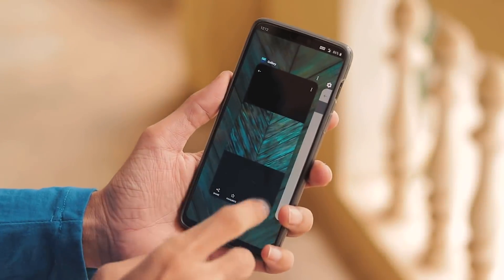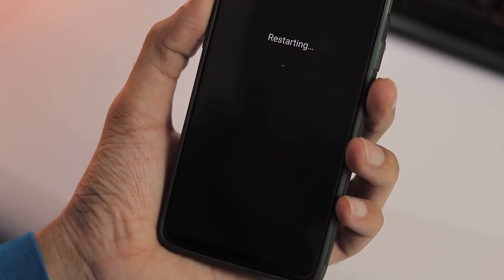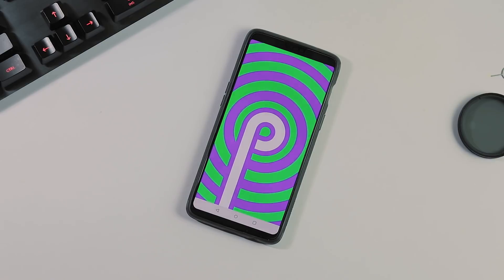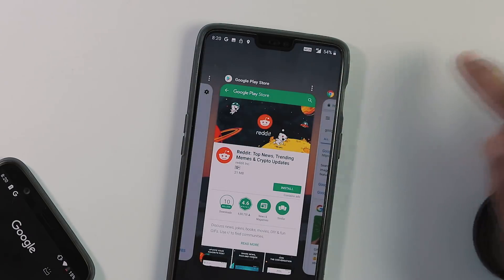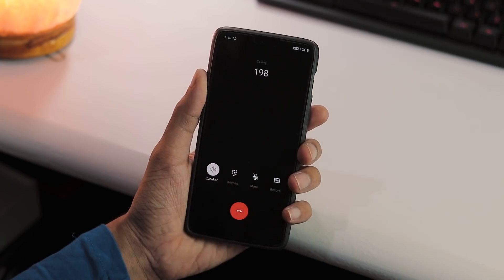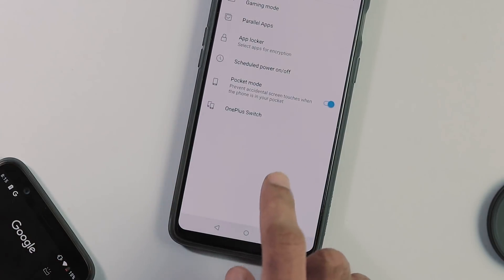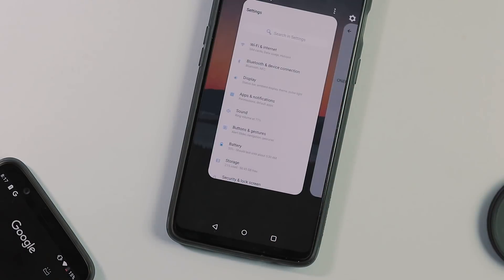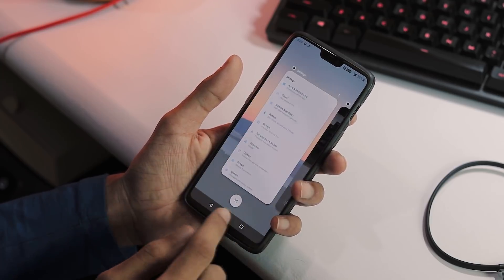OnePlus 6 | Official Android Pie DP3 Review [ OxygenOS ] : Features + Bugs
TECHRAPT | Official Android P Beta [ Developer Preview 3 ] on OnePlus 6 :
Installation Guide + Features + Issues + Benchmarks | Review

Installation Summary :
Step 1 : Download DP3 ROM (.zip) file and transfer it to your phone Internal storage
Step 2 : Go to Settings - System Updates - Gear Icon [Top Right Corner] - Local Upgrade - Select ROM Zip File
Step 3 : Install & Reboot!